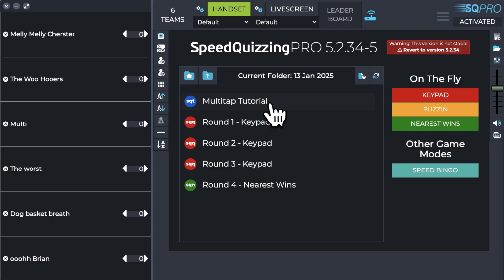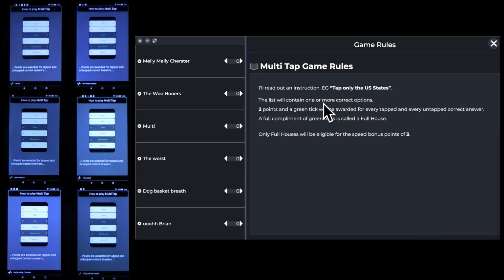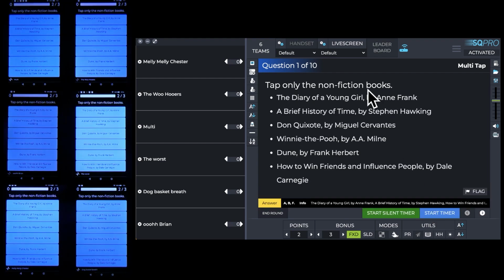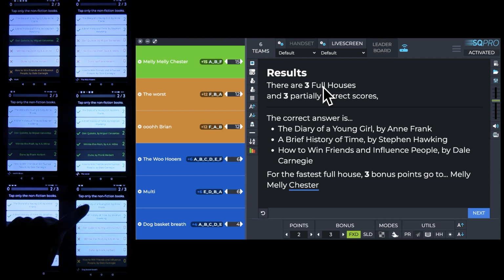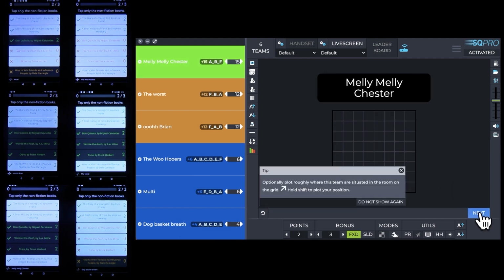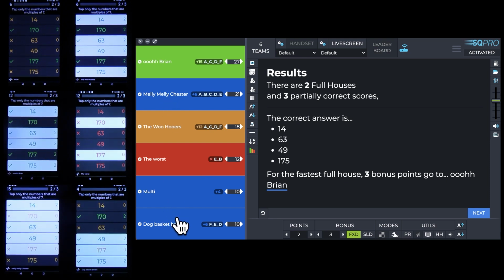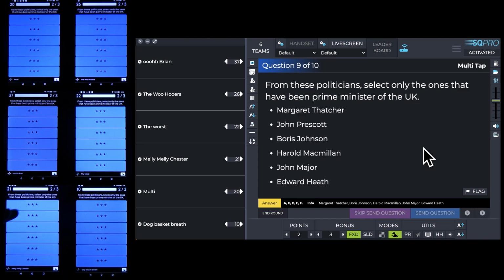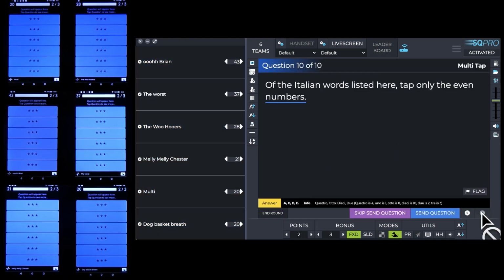SpeedQuizzing Multi Tap game Tutorial using SQPRO v5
Slightly updated for 2025 Multi Tap tutorial. It's like Multiple Choice but anywhere between 1 and all of the options could be correct.